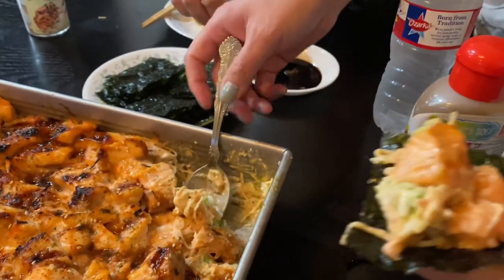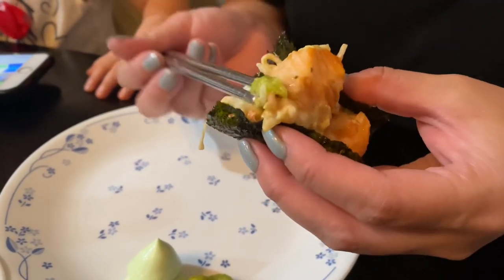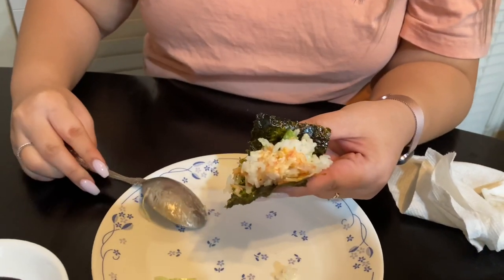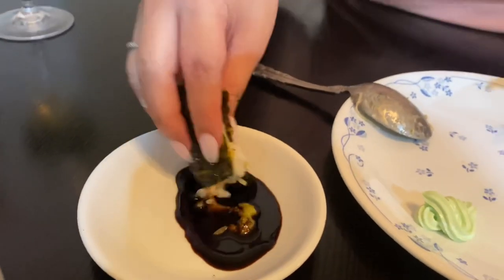How to make Sushi 🍱 Bake Recipe 2020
This easy sushi bake recipe is a quick and easy way to make a large batch of yummy sushi. Perfect for sharing with your family and friends.

Ingredients :
2 cups Sushi Rice
1 cup mayonnaise
1 block of 8oz cream cheese
1 lb salmon
1 lb imitation crab sticks
1 box Masago (fish eggs) 2.8 oz
1 bottle Furikake seasoning
2 Avocados
20-30 sheets nori seaweed
Eel Sauce

Sushi Rice
* 2 cups sushi rice
* 3 cups water
* ¼ cup rice wine vinegar
* 1 tbsp sesame oil